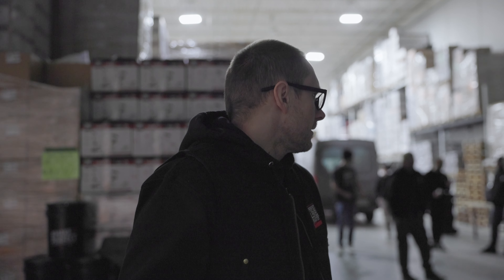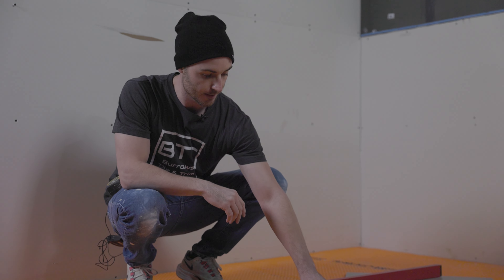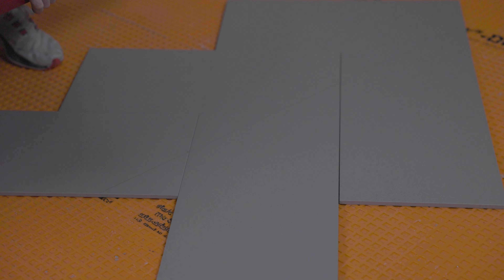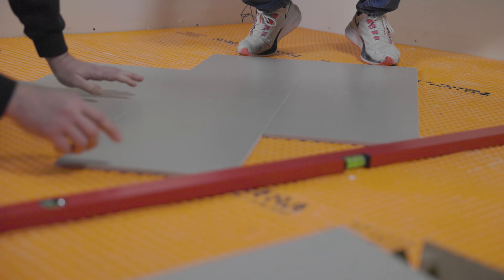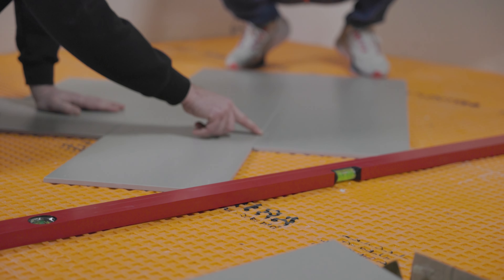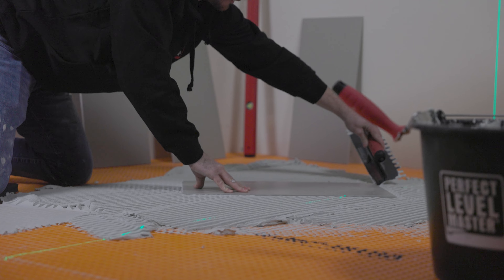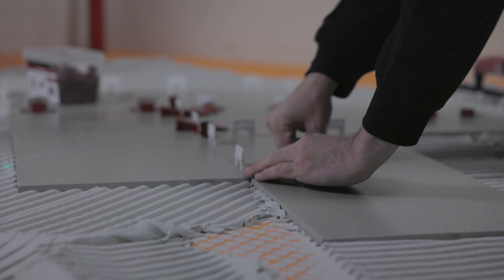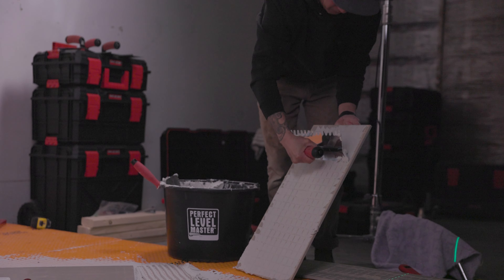How to Install a Herringbone Pattern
Perfect Level Master hosted a contractor event, inviting some of the best tile setters in the Greater Toronto Area to discuss new products and building practices.

In Part 2: Greg from Lark Development and Mack Burrows break down the basics:
- How to ensure you are using quality tile
- How to choose your grout joint
- Step-by-Step on centering herringbone patterns
- The Importance of pliers in an install